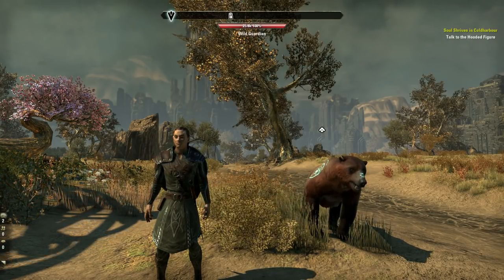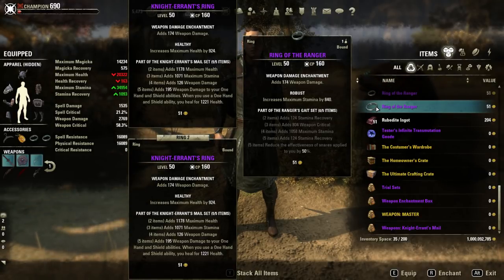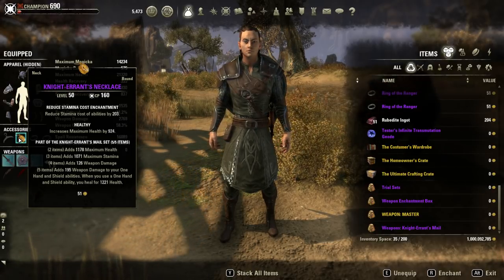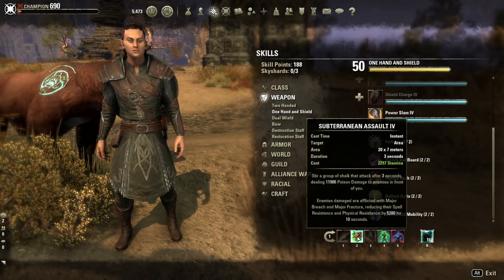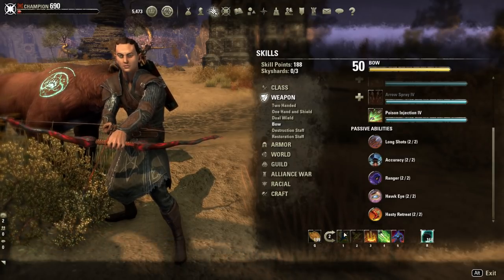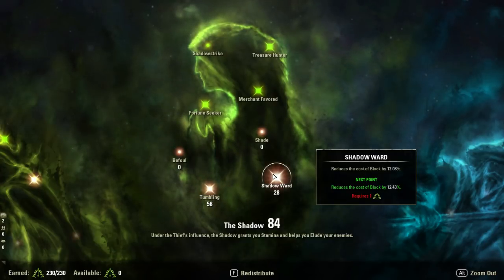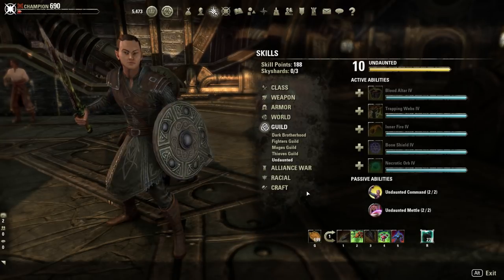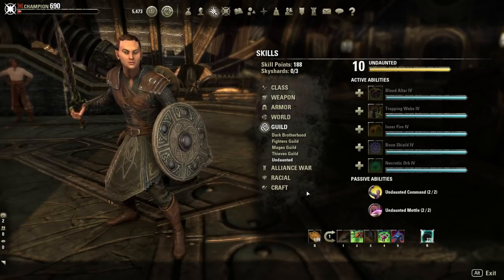ESO Warden Solo Build (The Adventurer) Clockwork City Update.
So here is my new solo build for Clockwork City The Adventure. This is a solo play build made for just fun solo play and normal dungeon group play or solo on some.